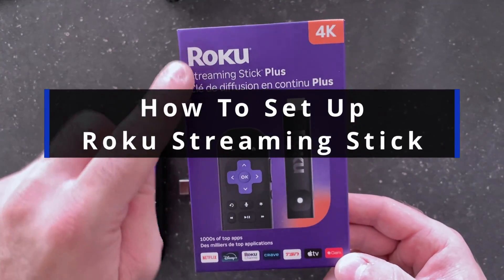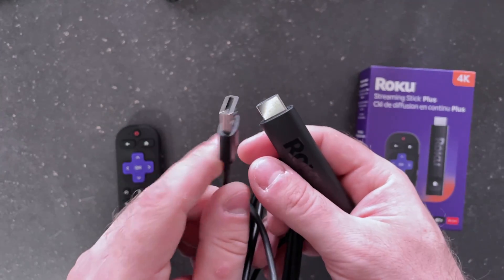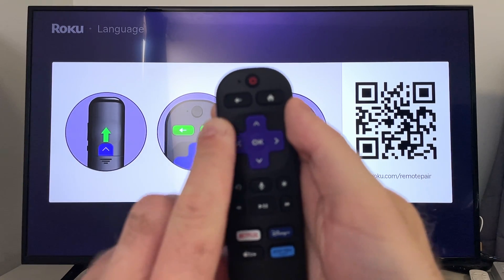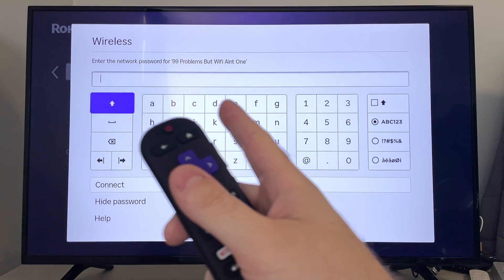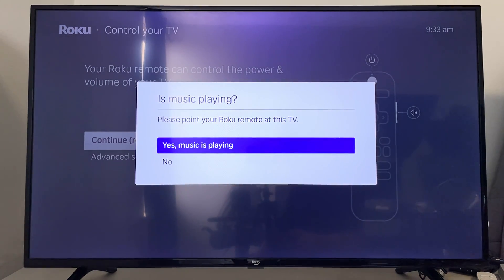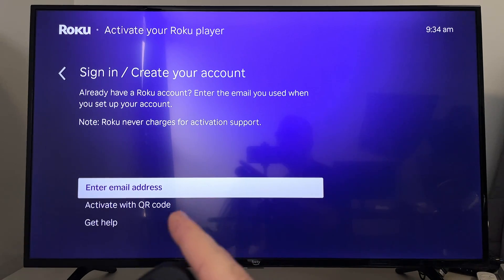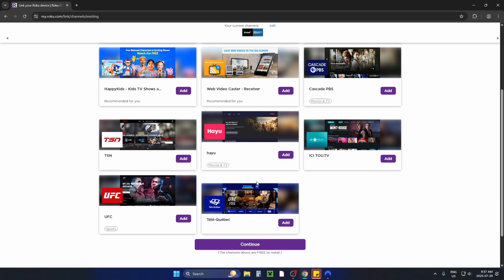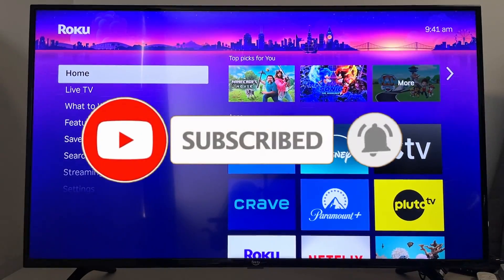How To Set Up Roku Streaming Stick (Easy Guide!)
How to setup Roku Streaming Stick? In this guide, learn how to setup a Roku Streaming Stick and/or Roku Streaming Stick Plus to your TV or monitor. Hope this helps!